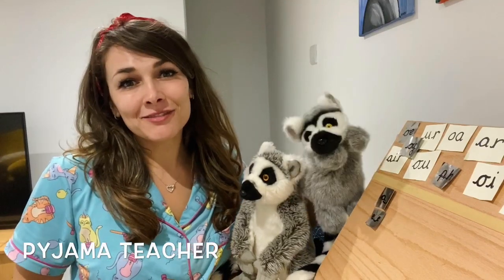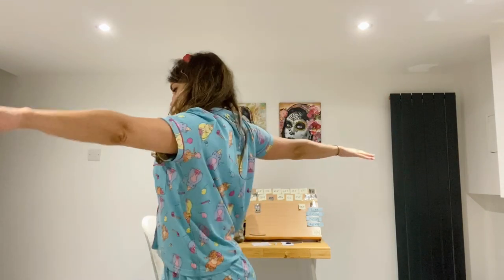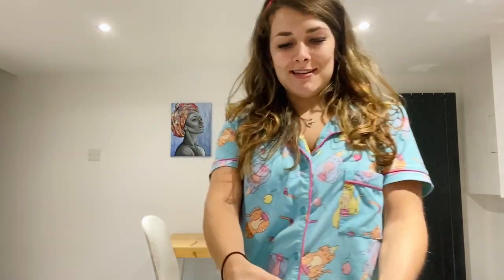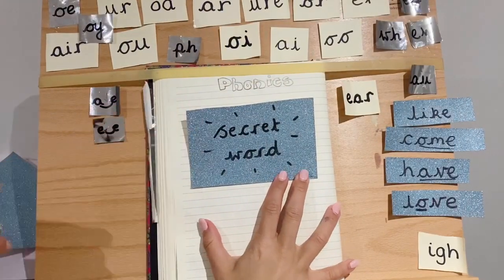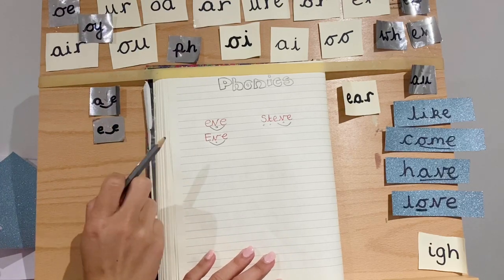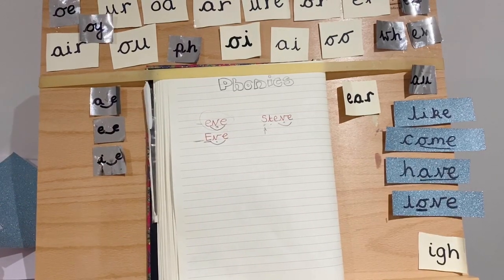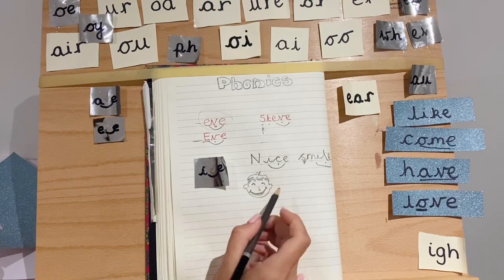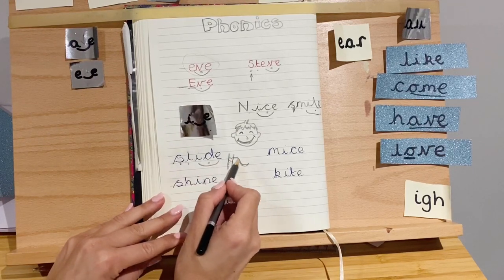Pyjama Teacher #30 split i_e sound, Oliver’s Vegetables and Division (5-7 year old learning)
We can’t wait to see your book front cover attempts! 💛🌈

If you can’t access the blog, do feel free to Tweet your efforts 😊.